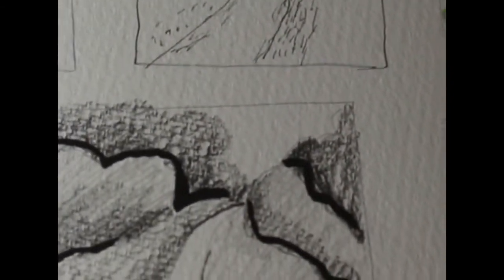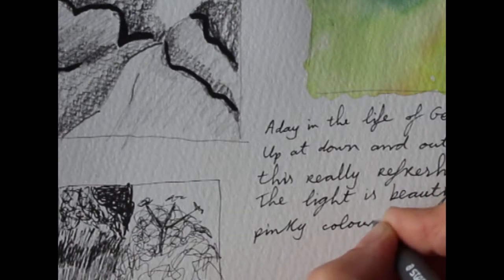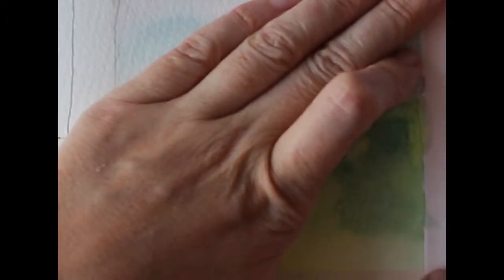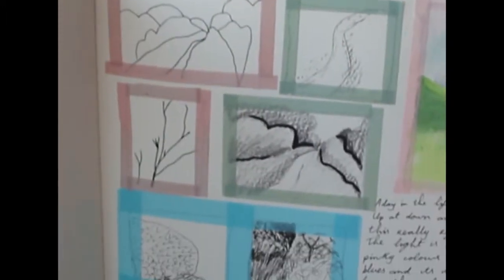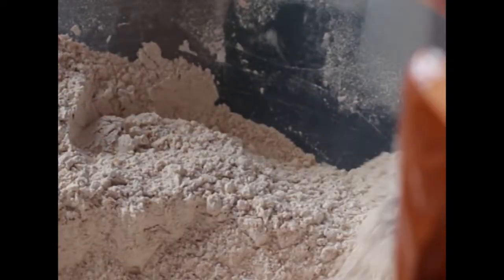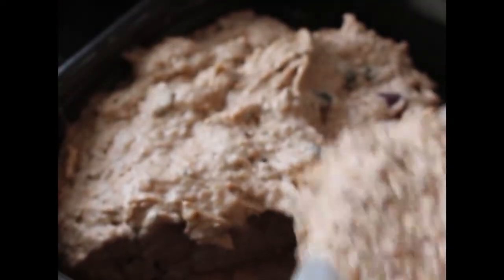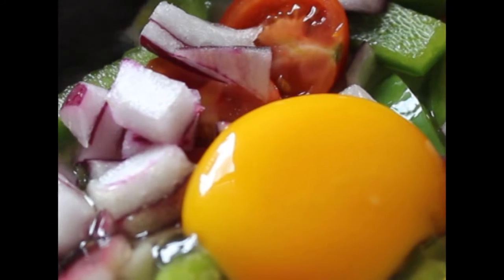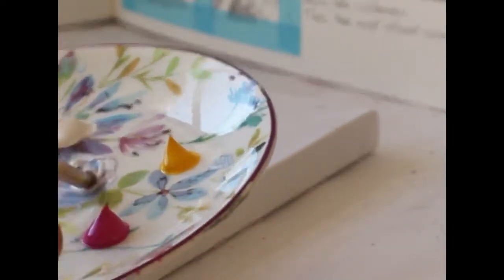Georgia O Keeffe Morning Routine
Hi friends,
This information has come from people who work for her and friends.
Georgia O Keeffe got up at dawn and went for a walk, I brought my sketchbook. When she returned to her studio she had tea and worked on her paintings.
Later she had breakfast of home made bread, eggs, peppers and a smoothie. After breakfast she worked on her paintings.
What is your ideal morning? Are there other artists you like me to do a morning routine for.
Karol

ART MATERIAL LINKS IN THE VIDEO
Daniel Smith Watercolour Paints
Hahnemuhle Watercolour Paper Book 200gsm 30 Fine Grain Sheets (Landscape) (A4)
Paint Brush
Pigma Micron 6 Fineliners
The Wild Unknown Archetypes Deck and Guidebook

Video Equipment
Cannon 700D

Esty Shop